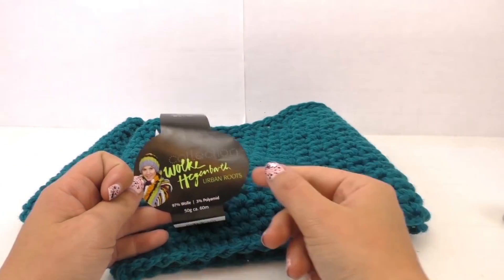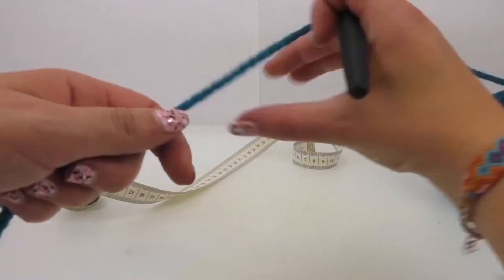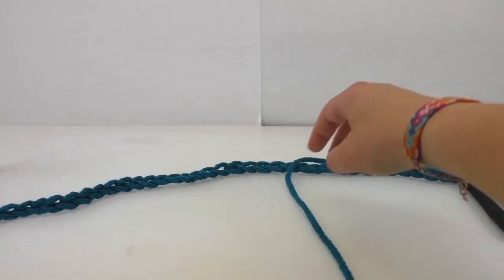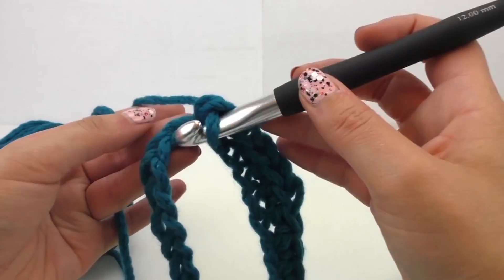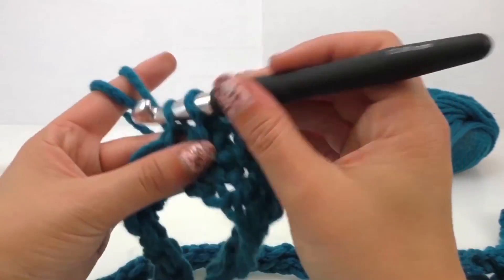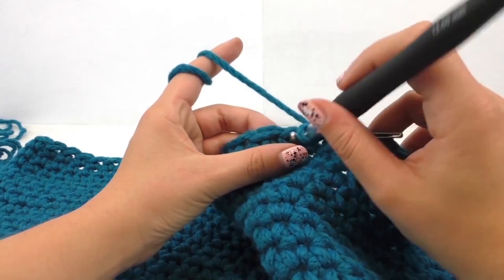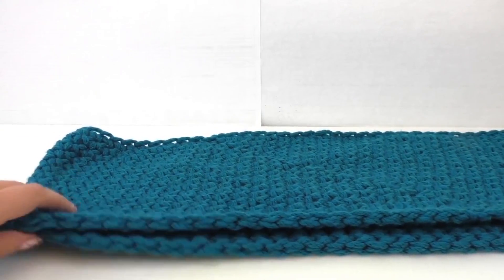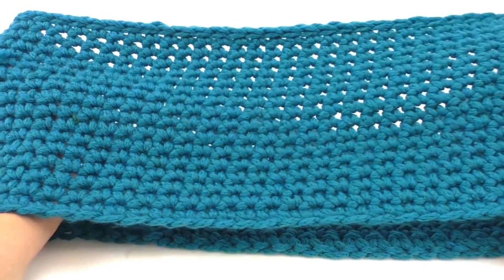How To Crochet A Round Scarf For Winter - Step By StepTutorial - Winter Scarf (english)